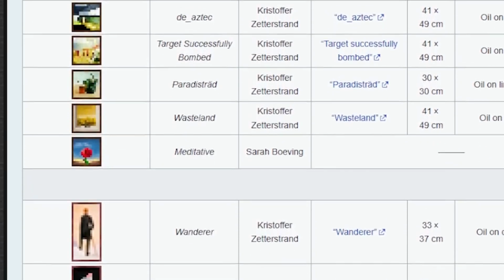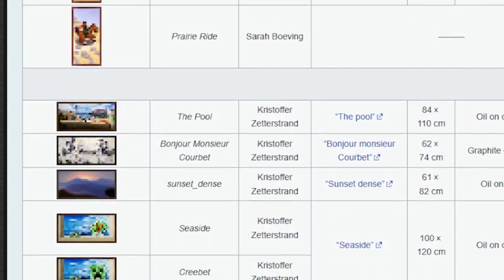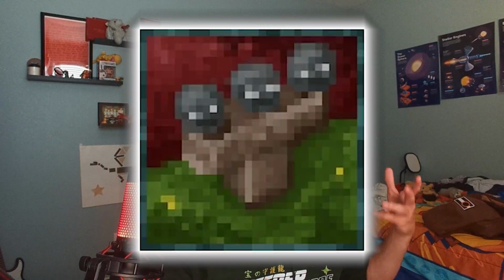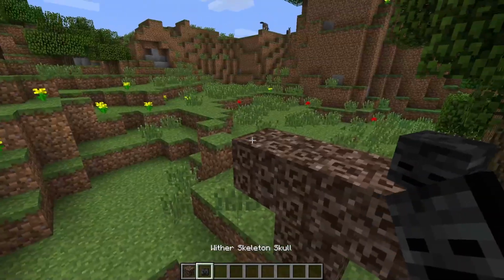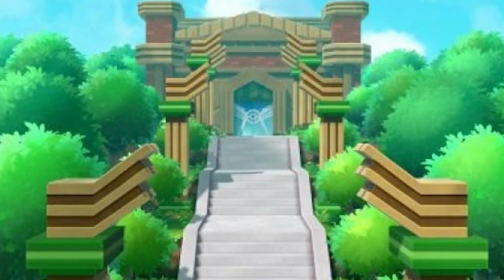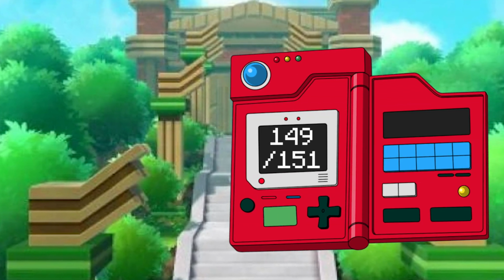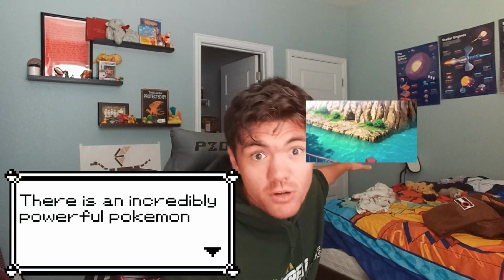This Minecraft painting has a SECRET purpose....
Minecraft has a very special painting made by one of its developers. It has a special purpose that relates to many ideas present in game design. As a game developer, this makes this painting very cool to me.